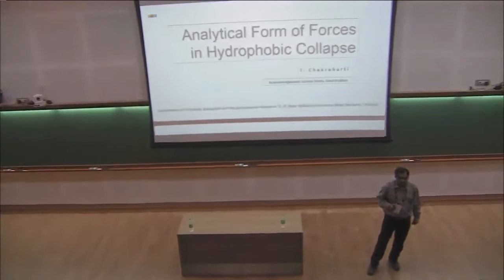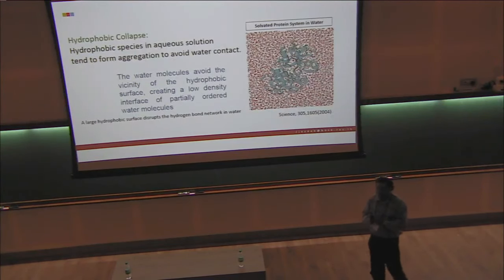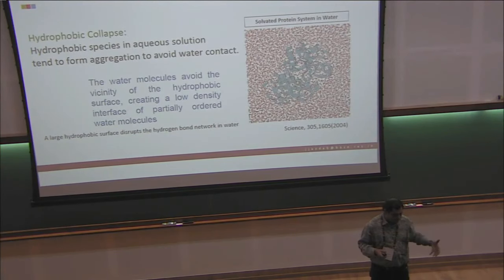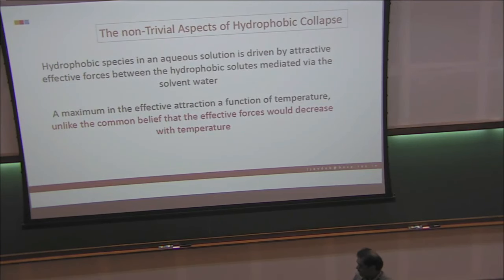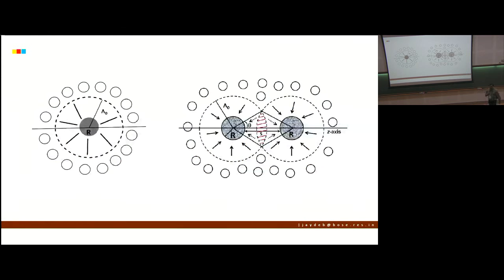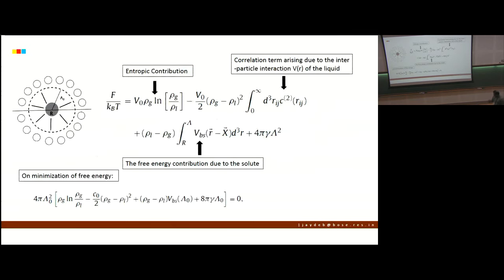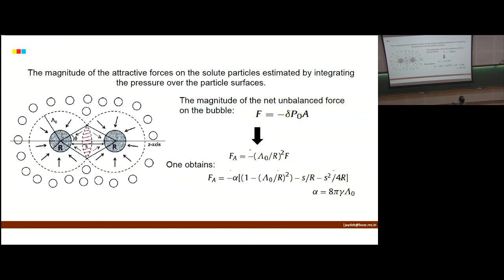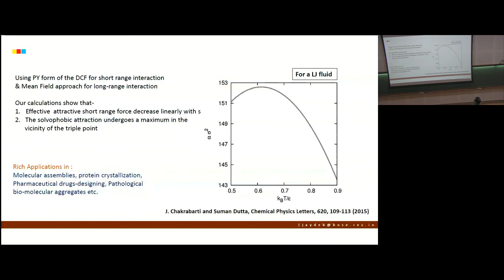Analytical form of forces in hydrophobic collapse by Jaydeb Chakrabarti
1) General and mathematical aspects

3) Quantum fluids and condensed matter

4) Disordered and glassy systems

8) Interdisciplinary and complex systems
Category
Science & Technology
License

0:00:00 Start
0:00:03 J. Chakrabarti
0:00:07 Analytical Form of Forces in Hydrophobic Collapse
0:00:43 The water molecules avoid the vicinity of the hydrophobic surface, creating a low density
0:03:30 Hydrophobic Collapse: Hydrophobic species in aqueous solution tend to form aggregation to avoid water contact.
0:04:56 The non-Trivial Aspects of Hydrophobic Collapse Hydrophobic species in an aqueous solution is driven by attractive effective forces between the hydrophobic solutes mediated via the
0:09:43 Correlation term arising due to the inter Entropic Contribution -particle interaction V(r) of the liquid
0:11:33 The magnitude of the attractive forces on the solute particles estimated by integrating the pressure over the particle surfaces.
0:13:09 For a U fluid
0:14:42 THANK YOU